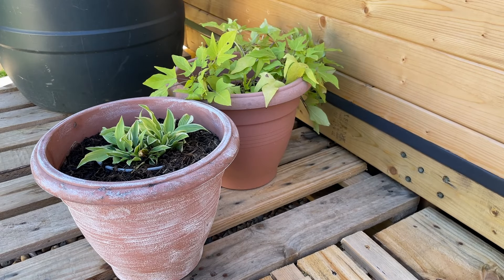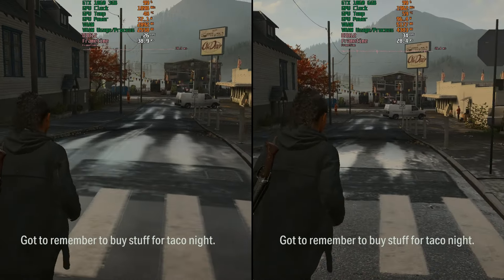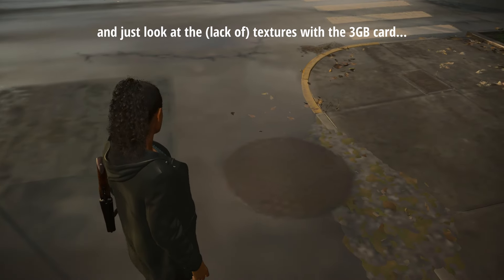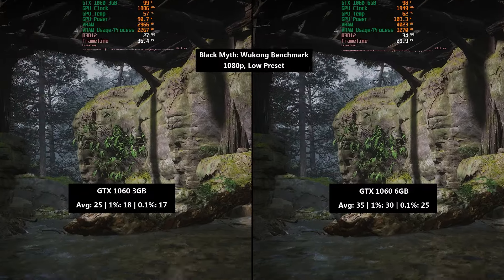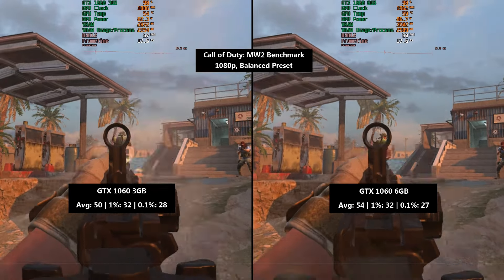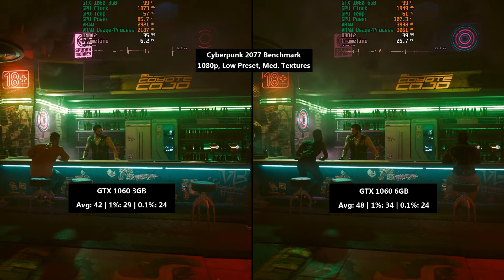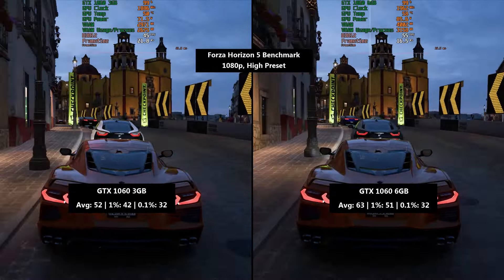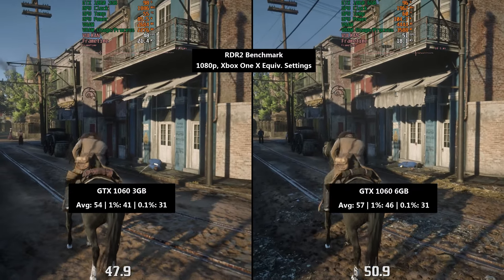GTX 1060 3GB vs 1060 6GB in 2024 - Similar price, but what about performance?...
Back in 2016 the 3GB GTX 1060 was ideal for those on a tighter budget, especially as the lower amount of VRAM didn't matter as much for 1080p gaming. Today we;re seeing how the 3GB card and the 6GB card compare 8 years on...

0:00 Intro
1:07 Alan Wake 2
1:53 Starfield
2:40 Black Myth: Wukong
3:30 Call of Duty: MW2
4:14 Cyberpunk 2077
5:00 Forza Horizon 5
5:55 Red Dead Redemption 2
6:21 Prices These Days